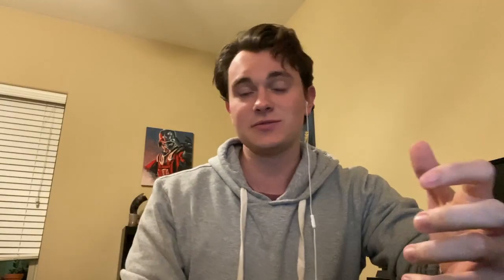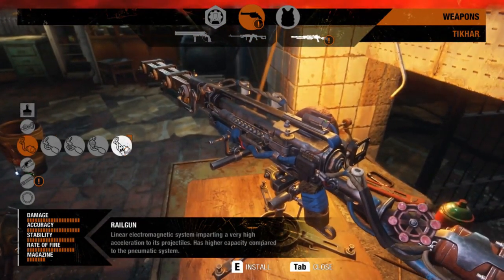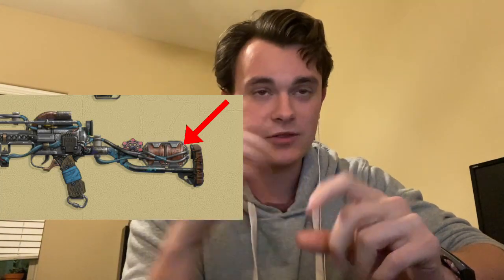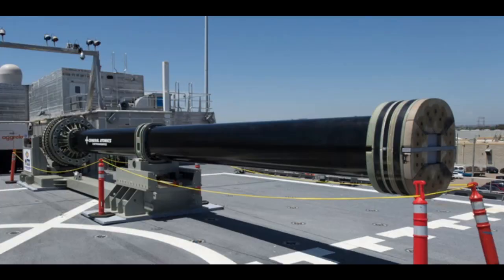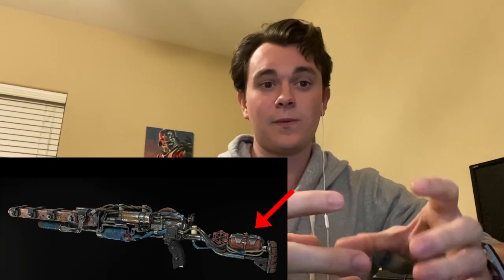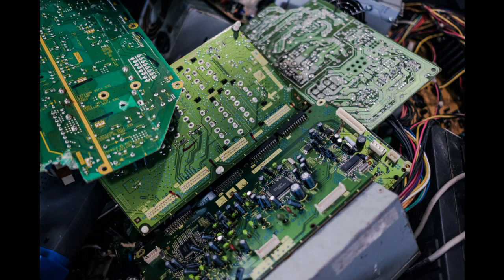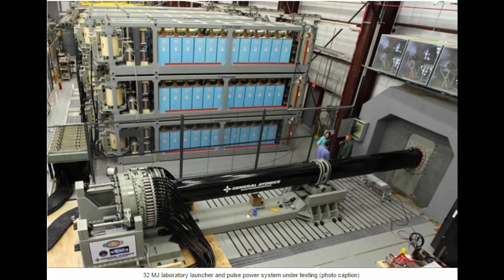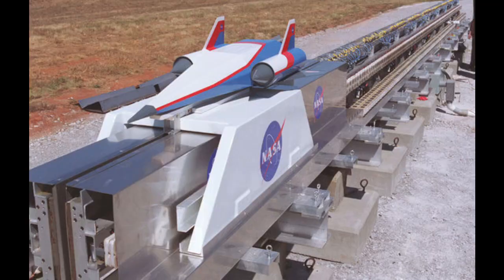The STRONGEST Weapon in Metro: How a RAILGUN Tikhar Works! | Metro Exodus Explained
In this video I cover the Physics behind the Railgun in Metro Exodus. Similar to current Navy Railgun, the Exodus Railgun is an accelerator that utilizes electricity to create a Lorentz force that can be explained with right hand rule. I go into the specifics of how the Tikhar Railgun attachment in Metro Exodus works as well as futuristic uses for the technology like space travel.